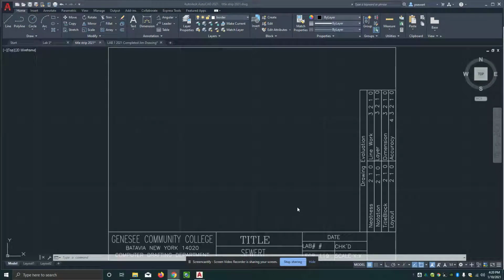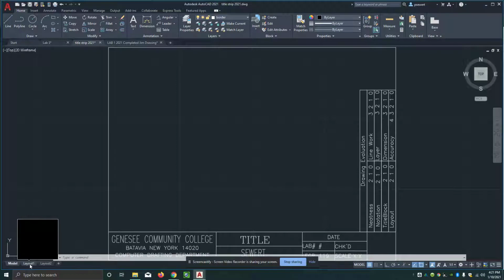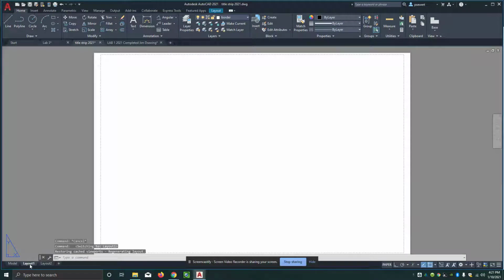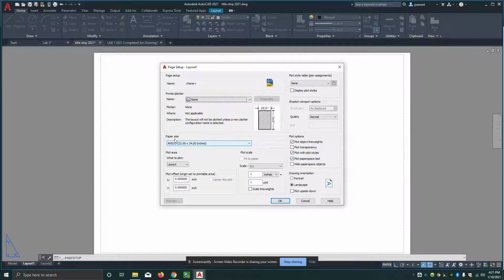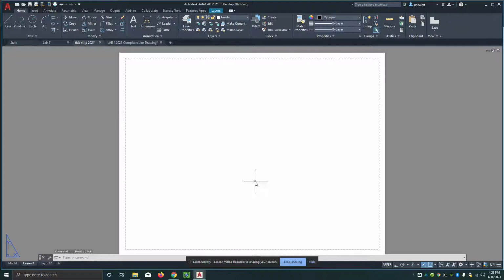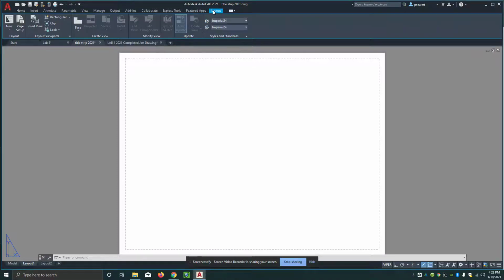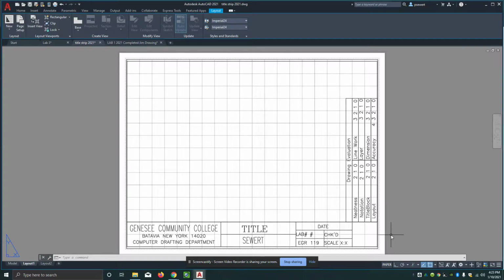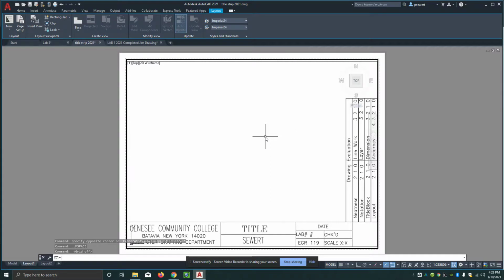GCC PUTTING THE TITLE STRIP INTO PAPER SPACE